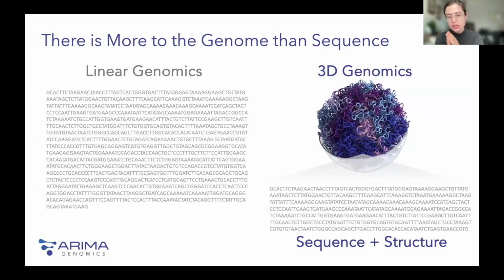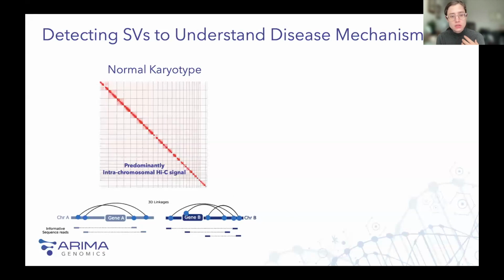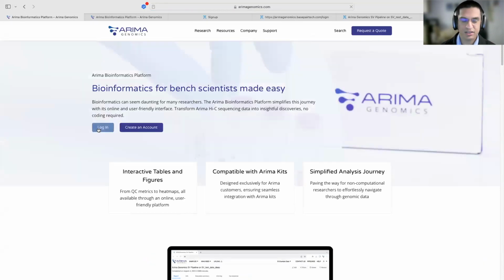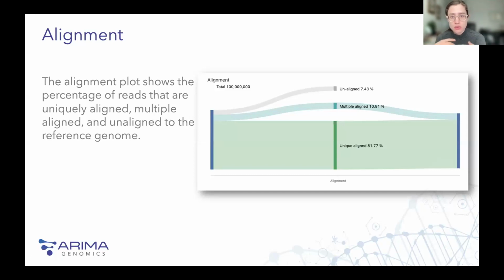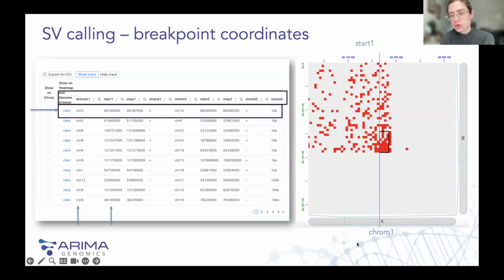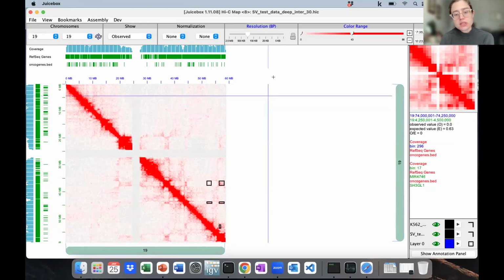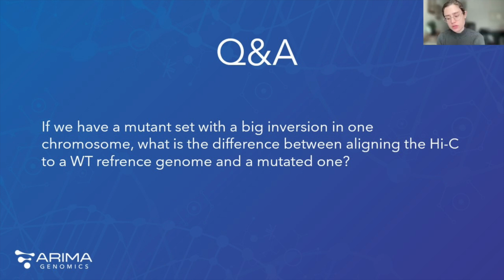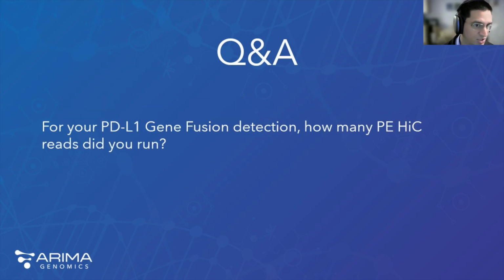A Deep Dive on Structural Variant Analysis with the Arima Bioinformatics Platform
In recent years, Hi-C sequencing has surpassed traditional methods like RNA-seq and FISH to emerge as one of the most powerful tools for structural variant detection in cancer. In this bioinformatics webinar, explore the nuances of SV data analysis and interpretation. In addition, we will showcase a new bioinformatics product — the Arima Bioinformatics Platform — that makes SV data analysis accessible to wet lab researchers.

-Why is Hi-C technology good at detecting SVs? Learn about what makes Hi-C better than other technologies at detecting structural variants.
-How can you analyze SV data if you’re not a bioinformatician? Get introduced to the Arima Bioinformatics Platform: learn how to navigate, upload, and analyze SV data on the platform — no coding required.
-How do you interpret SV data? Understand how to make sense of SV data, including how to identify true and false positives.